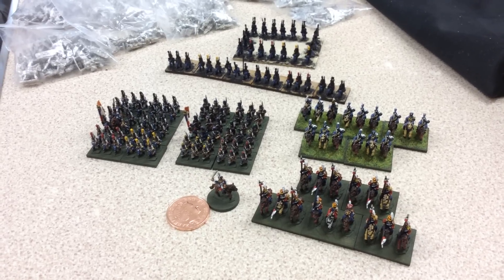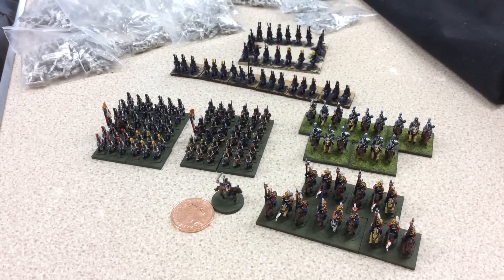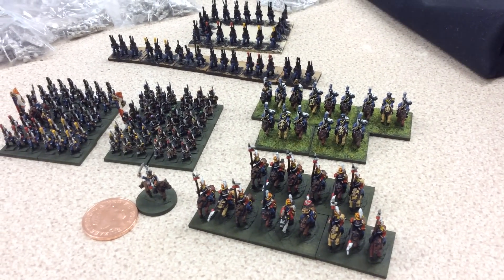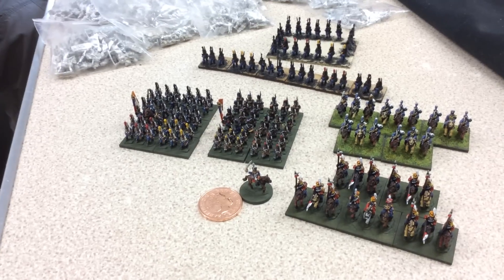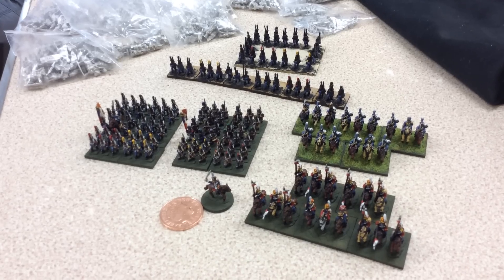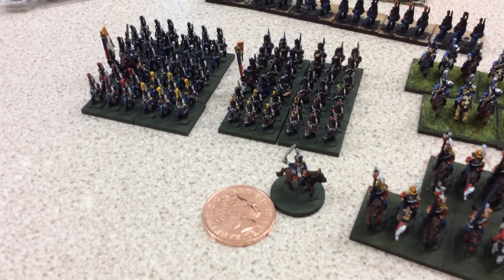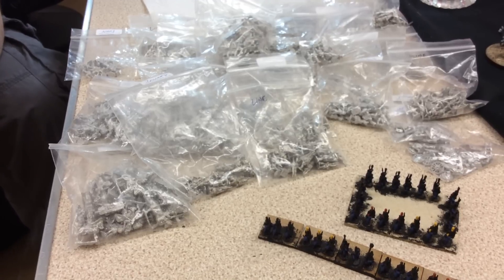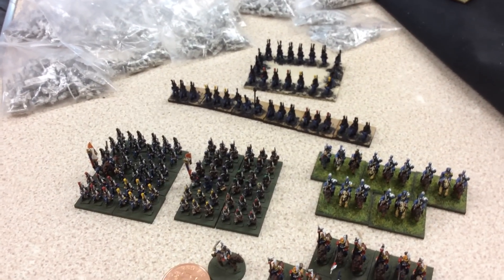David's 10mm Napoleonic WIP 10/5/15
My nephew David's newly started 10mm Napoleonics. With a few of the guys down the club putting 10mm armies together David has decided to join them.